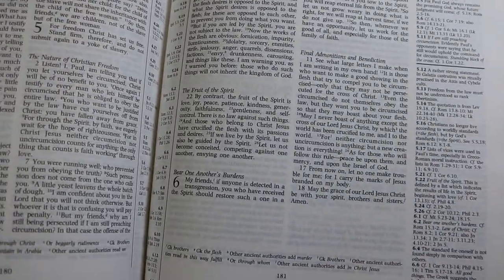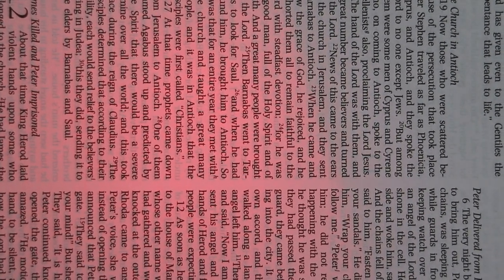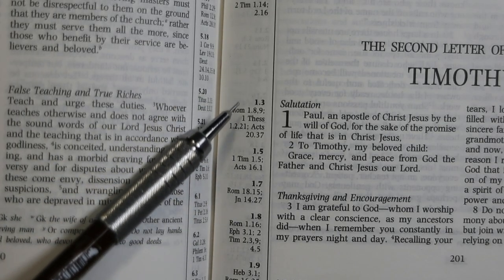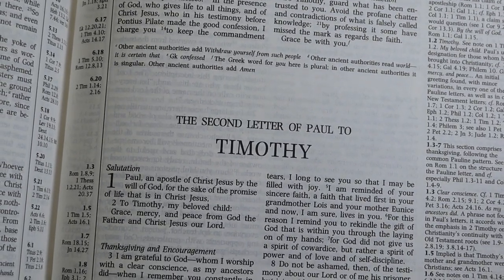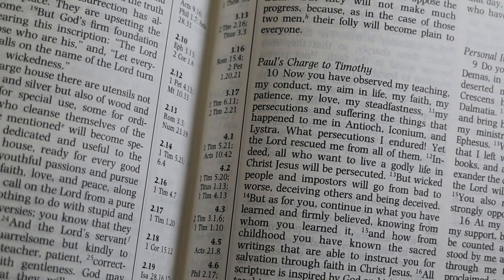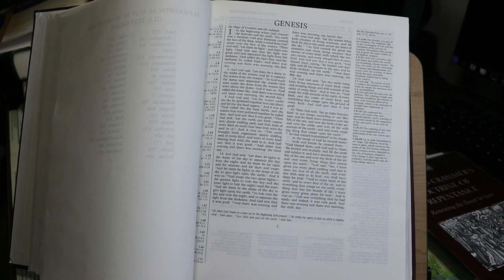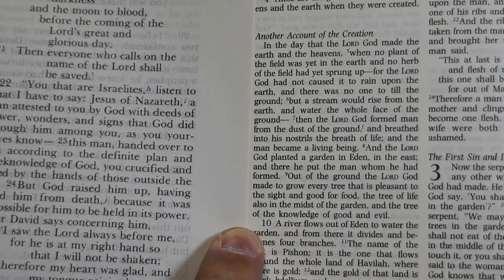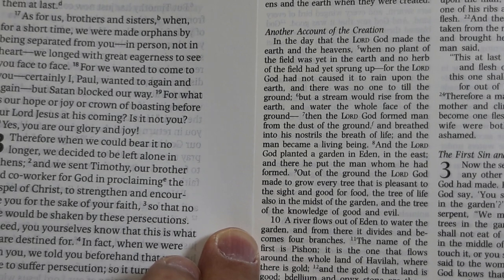The Cambridge Annotated Study Bible NRSV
A review of The Cambridge Annotated Study Bible NRSV (ISBN 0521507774). This red hardback edition presents the New Revised Standard Version (NRSV) text of the 66 books of the Protestant canon, along with explanatory notes, text and translation notes, and references. It was edited by Howard Clark Kee. This is an older study Bible. As far as I can tell, it is no longer in print, but it should be available from vendors of used books, as should the companion volume, The NRSV Cambridge Annotated Study Apocrypha.

This Bible is 9 1/2 x 7 1/16 x 1 3/4 inches in dimensions.

The Biblical text is presented in an 8 point font arranged in two columns and divided into paragraphs. It is not line-matched. Page-bottom text and translation notes are in a 6.5 point font, as are the references (placed in the inner margin), and the explanatory notes (in the outer margin). On most pages, there is a wide, blank margin at the bottom of the page.

The words of Christ are in black ink.

The paper is heavy (approximately 50 gsm) and opaque. The text block is sewn.

The volume includes introductions for each book. These introductions are generally of a skeptical and academic character, as are the explanatory notes.

This study Bible includes eight color maps on matte paper. The maps do not enter the gutter. There are no ribbon markers.

Pros
Heavy, opaque paper
Sewn binding
Crisp, dark font

Cons
Small print

00:00 Introduction
01:01 Page layout
02:35 The font in the text
04:01 The font in notes and references
04:47 More on page layout
05:32 Paper qualities
06:09 The font in the explanatory notes
06:50 The material in back
08:14 The binding and cover
09:16 The copyright page, etc.
11:56 Book introductions
13:20 Font comparisons
14:15 The NRSV
19:11 Samples from the book introductions
23:19 Samples from the explanatory notes
26:47 Summary